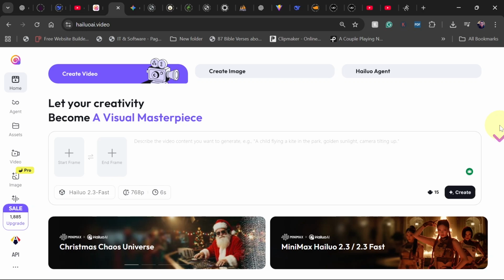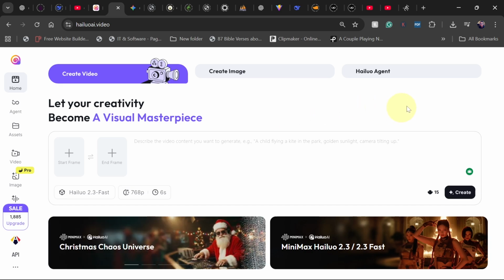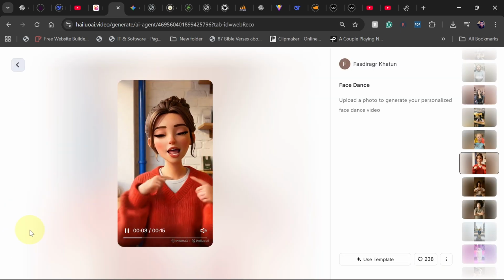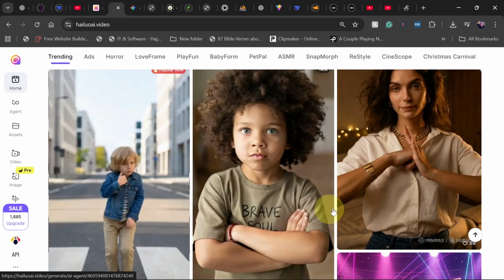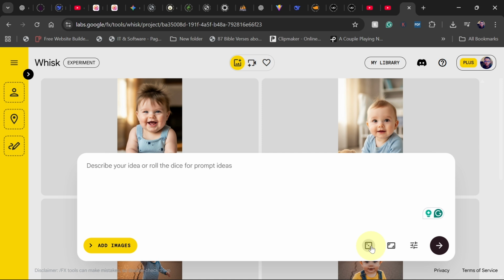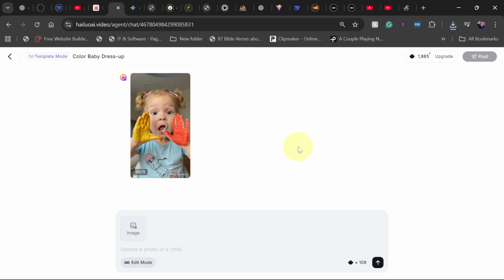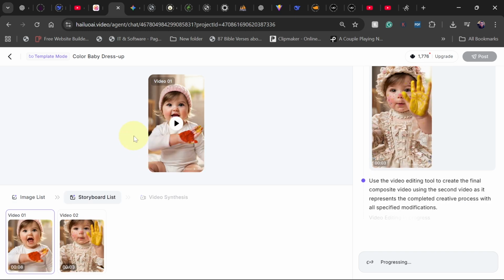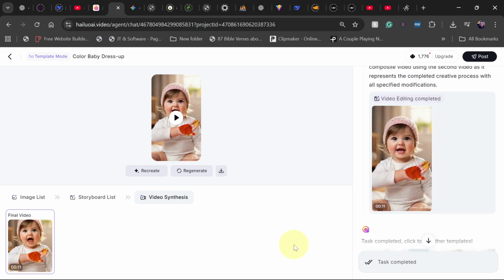How to Create VIRAL Kids Videos with AI 🤖🎉 | Step-by-Step Beginner Guide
Make Trending Kids Content Using AI (No Camera Needed!) 🚀👶
Want to create fun, colorful, and trending kids videos using AI — without filming anything?
In this step-by-step tutorial, I’ll show you how to use AI tools to make engaging children’s content that attracts views, subscribers, and revenue.

In this video, you’ll learn:

🤖 Best AI tools for kids content creation

🎨 How to generate cartoons, animations & characters

🎵 Add music, voiceovers, and sound effects

📱 Optimize videos for YouTube Kids, Shorts & TikTok

🚀 Tips to make your videos trend faster

Perfect for beginners, parents, teachers, and content creators who want to grow a kids channel using modern AI tools.